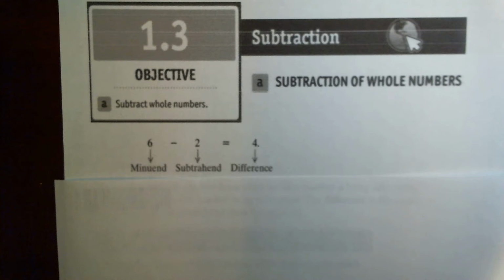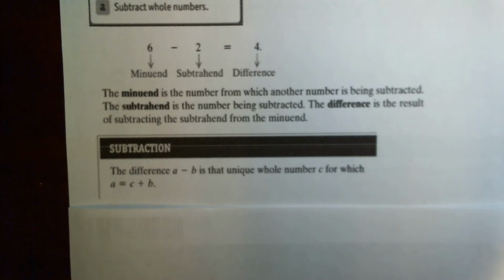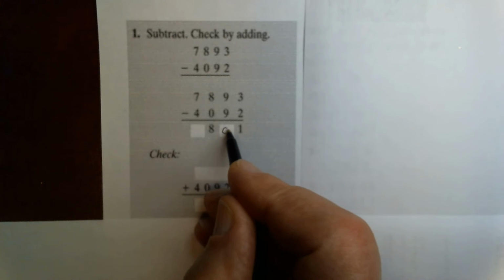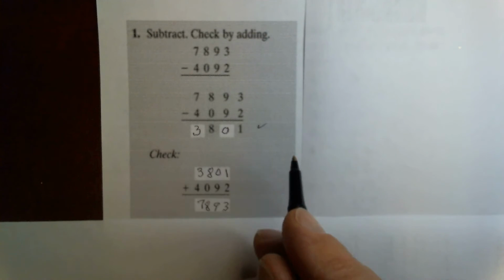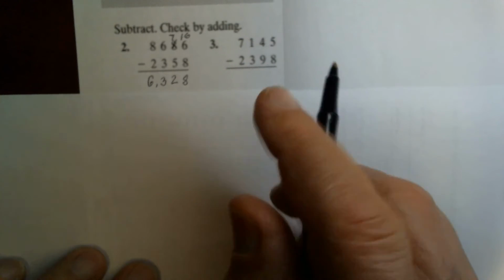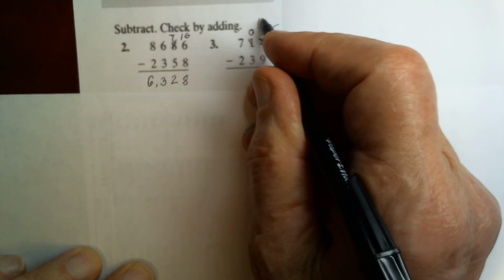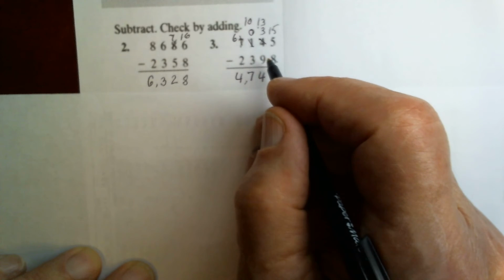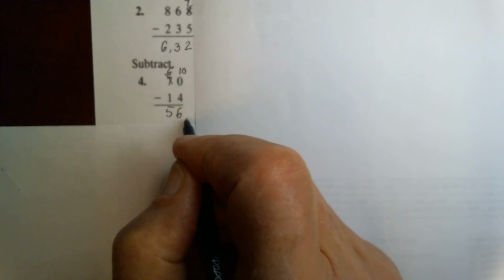Math 20 Sect. 1.3 Subtraction